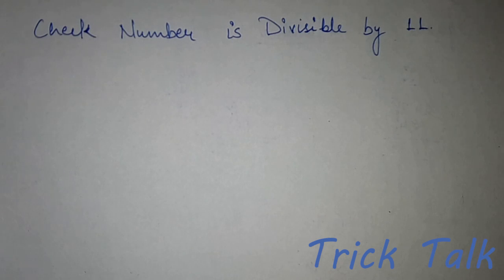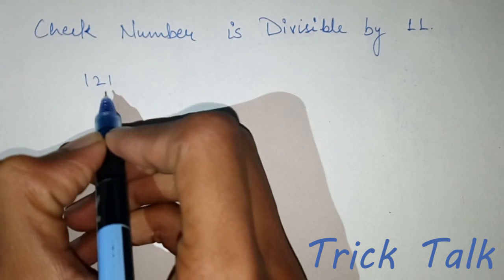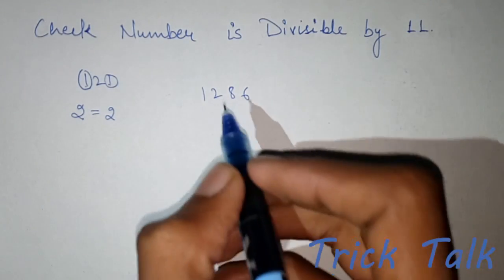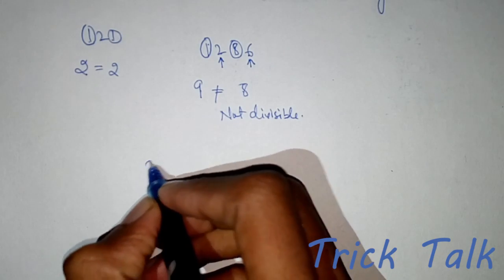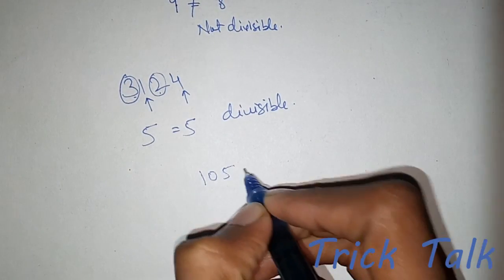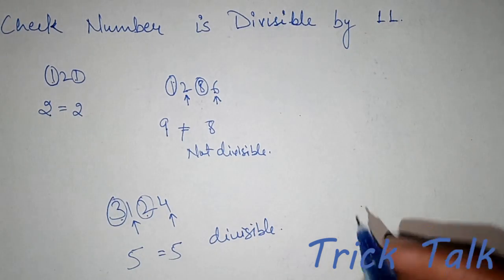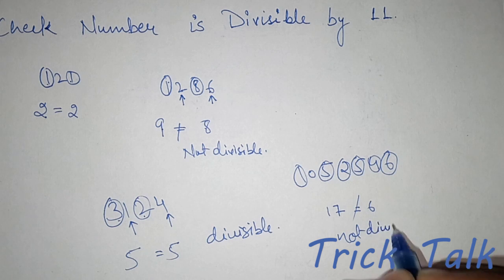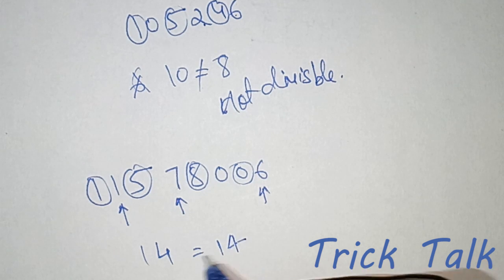Easy Way To Check Number Is Divisible By 11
As division takes lot of time so this trick will save your time for calculations. Number can easily be check whether it is perfectly divisible by 11 or not.